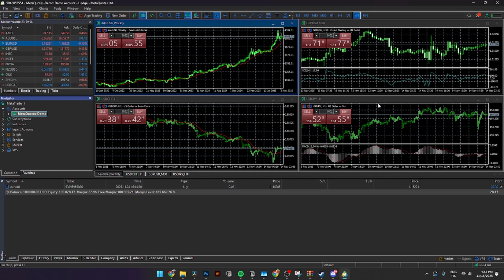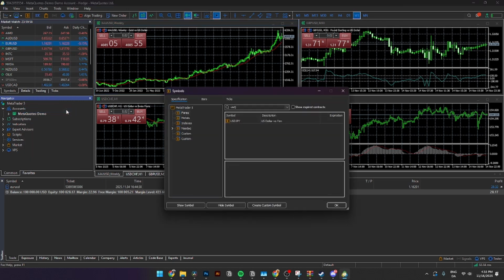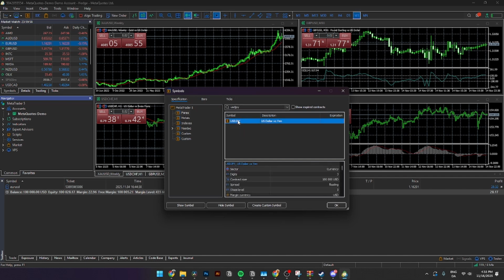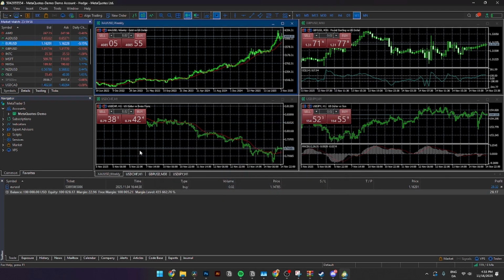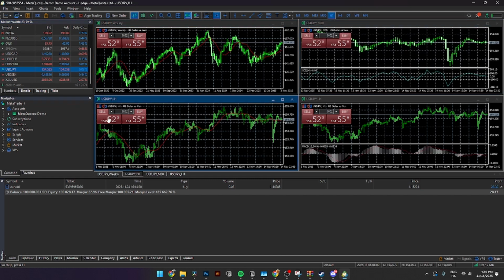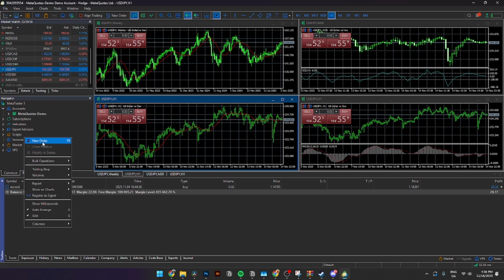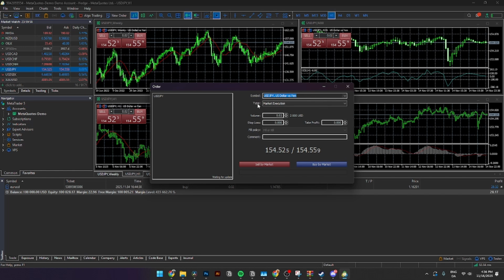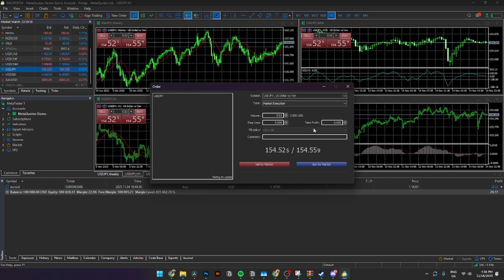How to Add USDJPY (Japanese Yen) MetaTrader 5 (MT5) on Laptop/PC/Mac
Learn how to add USDJPY (Japanese Yen) to your MetaTrader 5 (MT5) platform on your laptop, PC, or Mac with this straightforward tutorial. I'll guide you through the steps to find, add, and customize YEN (USDJPY) on your charts, enhancing your trading analysis.

MT5, or MetaTrader 5, is an advanced multi-asset trading platform used for online trading of financial instruments like forex, stocks, CFDs, and futures.  It offers a comprehensive set of tools for technical and fundamental analysis, automated trading, and order management across multiple devices.